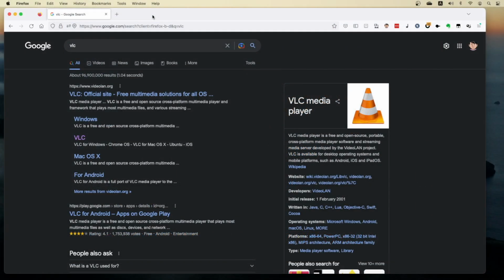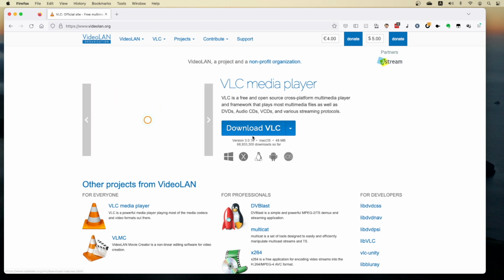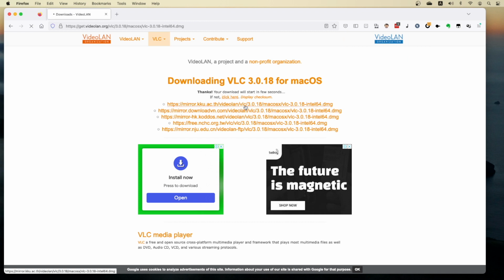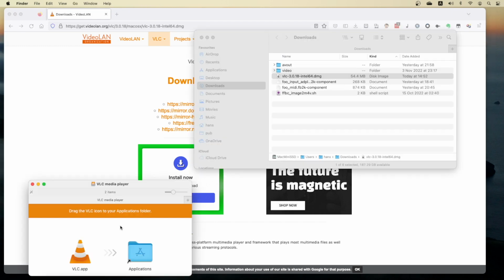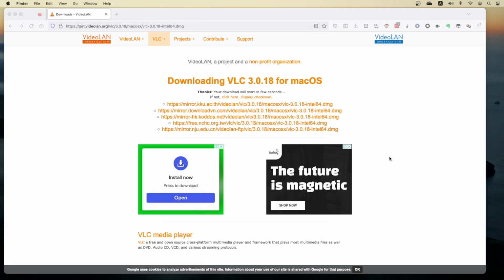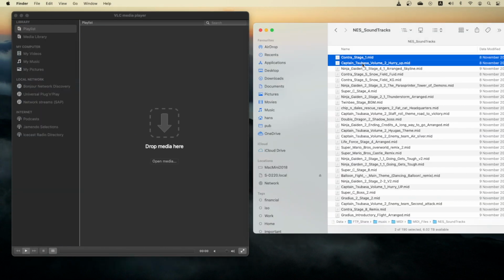How to play MIDI Files on Mac - (The easy way version) 2023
This is on how to play MIDI files for normal people.

Link will be updated later